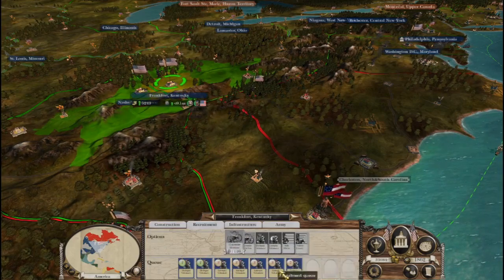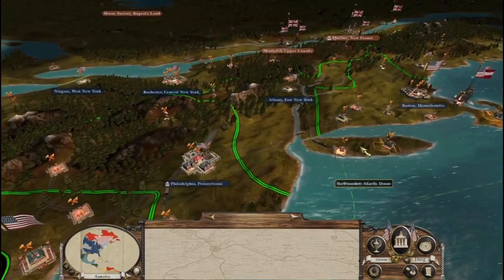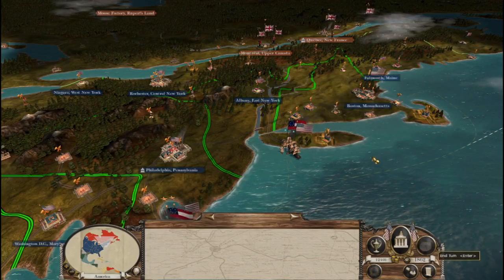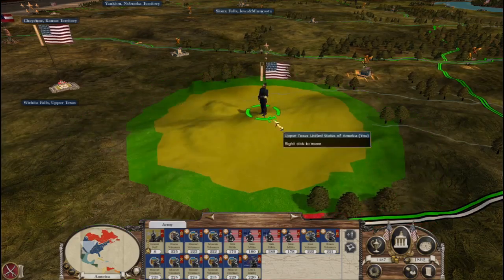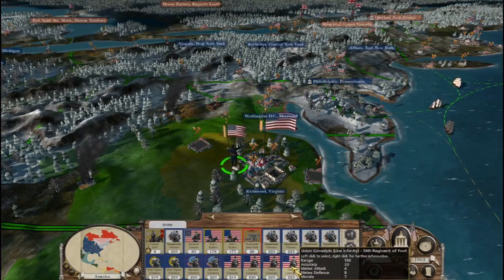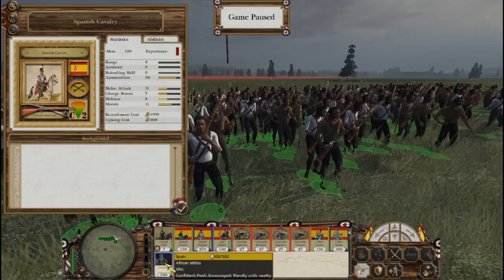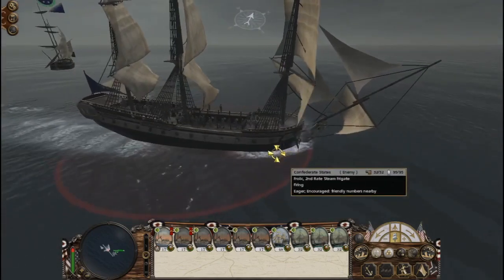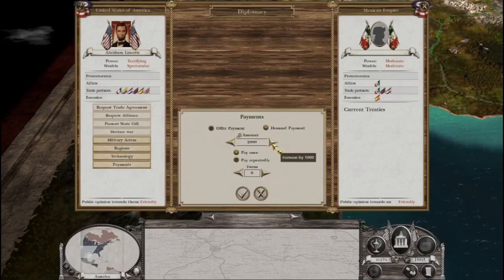American Civil War - Empire Total War Mod - The Union - Part 6 FINALE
The Union also called the North, Ulysses Grant star general of the Union is going to be revived here in this excellent Empire Total War Mod for the glory of Liberty.
In this video Let us Play i will revise all the cards and the units that are not playable on the main campaign. As we follow the campaign, we are going to know the units of the Union and Confederates and even better naval steam units that are present on the Empire Total War mod American Civil War.
The Civil War in the United States of America paved the road for greatness in a more egalitarian world as we know today. Great generals such as Grant, Stonewall Jackson and Robert E. Lee are going to clash for the good or the bad of a nation. You can repeat or even better, make your own version of the Battle of Gettysburg in this Civil War mod: Brothers vs Brothers experience.

Version of the Mod: v3.6.2
Total War Center Forum link for the download thread:

If you want more on Victorian era mods for total war check this playlists on Victus History & War-gaming Channel!